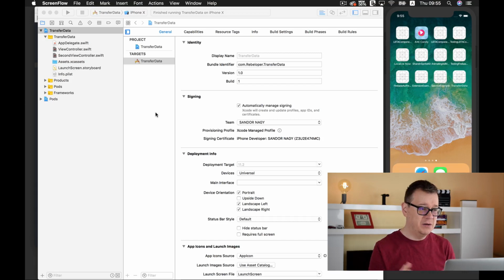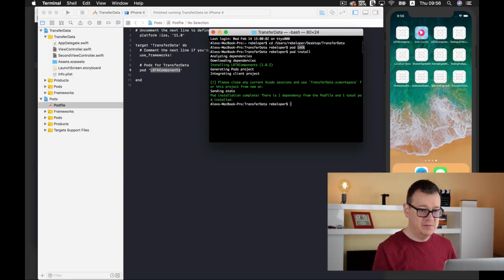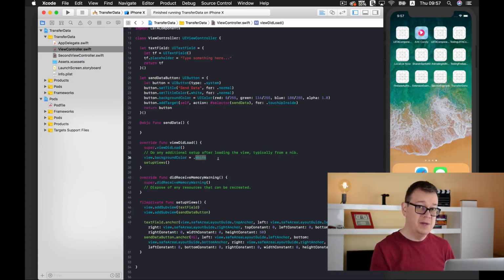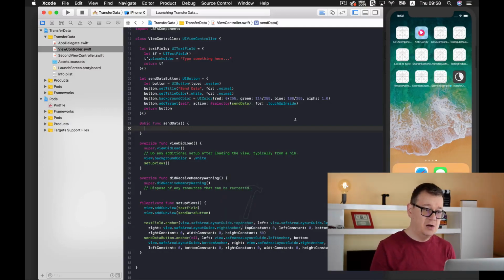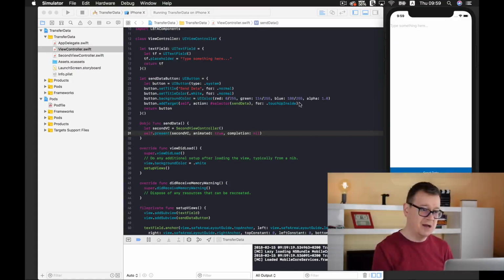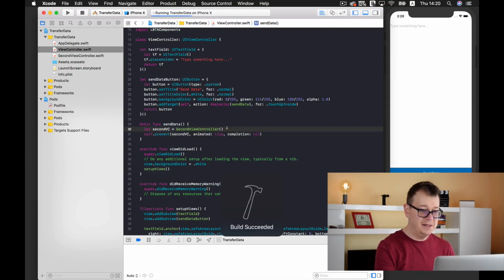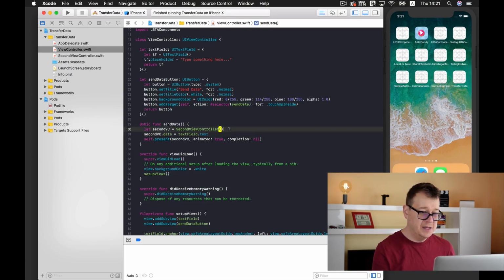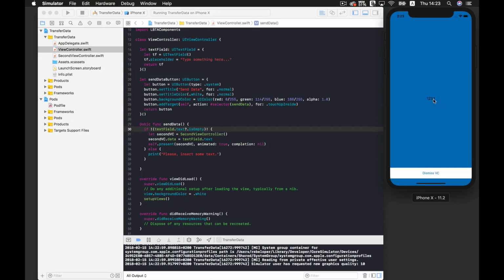Transfer Data Between UIViewControllers in Swift 4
Take the Free 30 Days Challenge, and build a sustainable app business.

In this video you will learn the very basic way of transferring data between view controller in Swift.

It all comes down to consistency. Make sure you come back each and every day for 30 days and do the stuff I talk about in the videos.

App Store Domination is a FREE 30 Days Challenge. If you wish to take your knowledge further join The Tribe here: